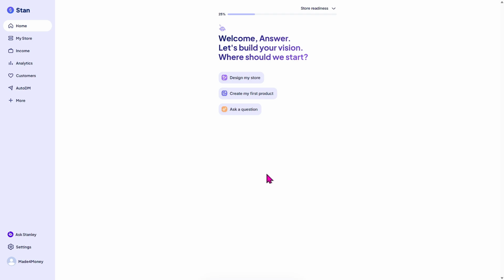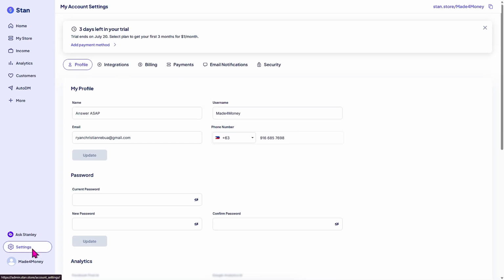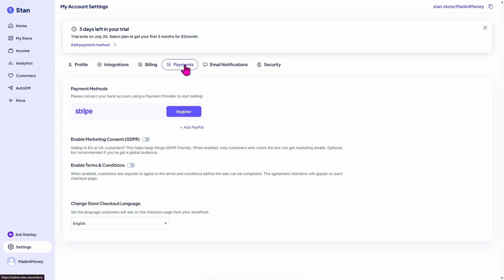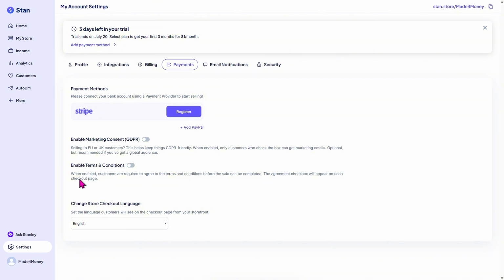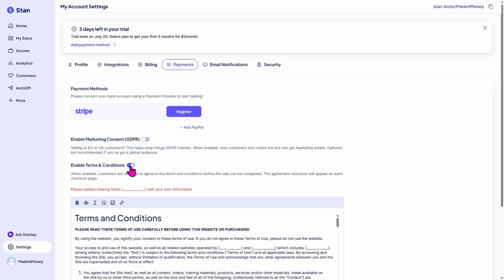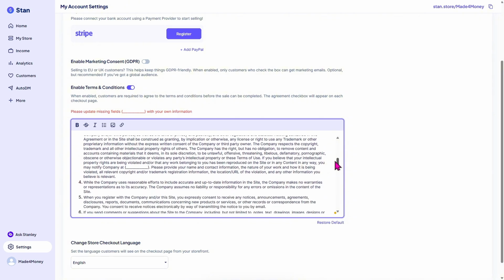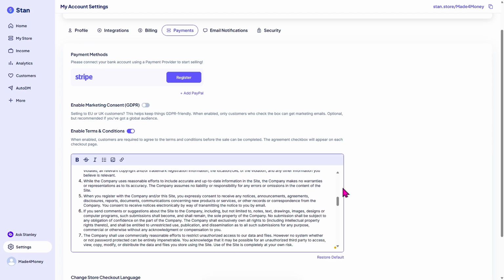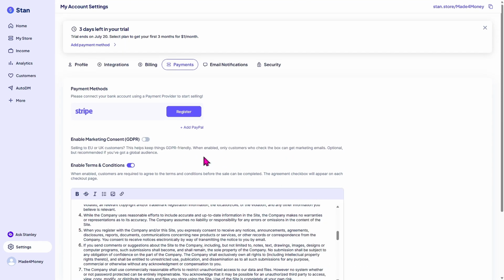How to ADD TERMS AND CONDITIONS to Stan Store (Step by Step)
Learn how to add terms and conditions to your Stan Store checkout process to protect your business and inform customers. Please consider liking the video and letting us know if you have any comments, ideas or questions, we really appreciate any feedback! We have plenty of other tutorials on our channel so come and see if we can help you with anything else :)